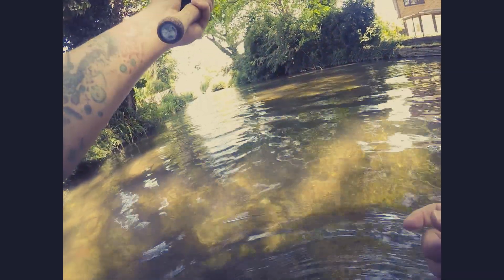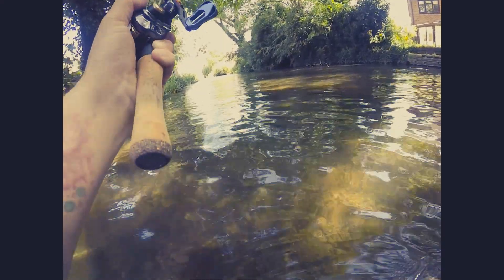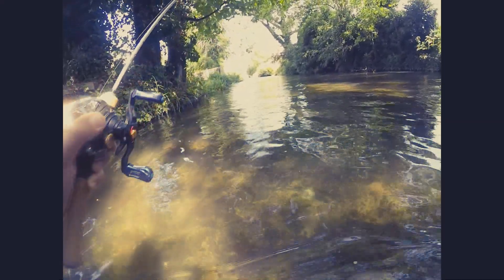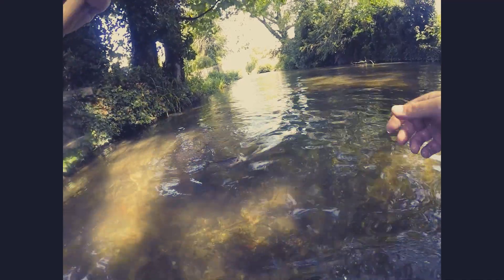Daiwa Alphas Air 2020 / Tsurinoya Dragon 502UL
A day on a trout stream putting the Alphas 2020 to the test using jerkbaits and small plastics